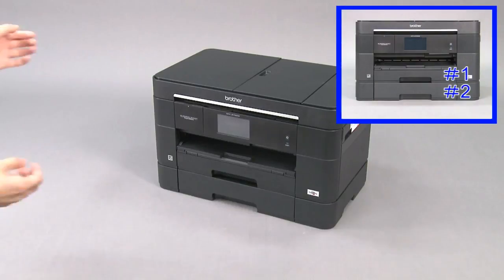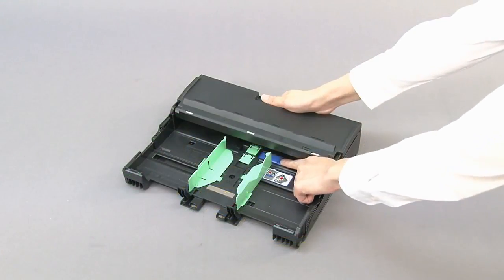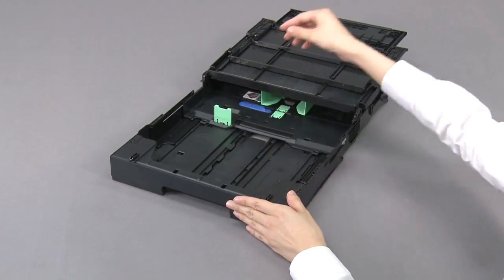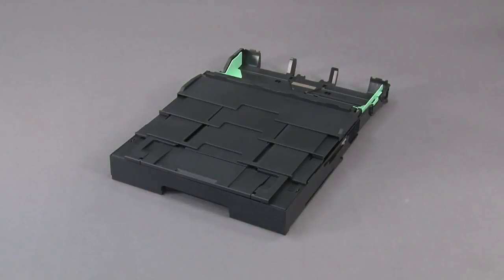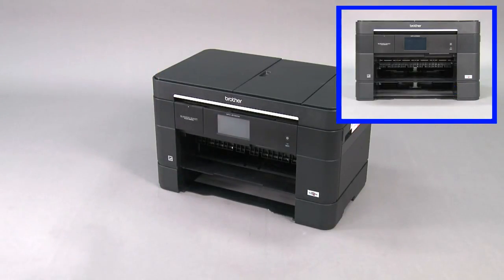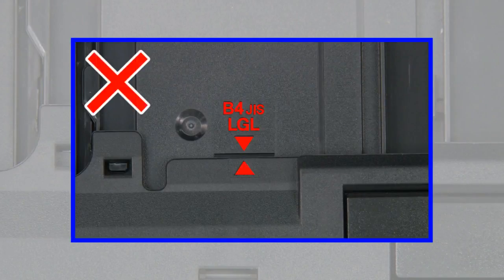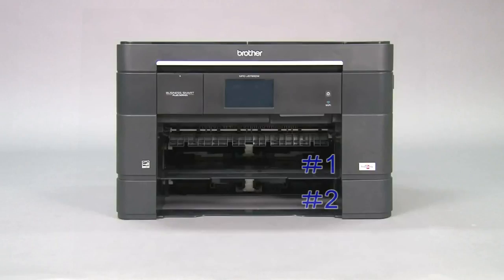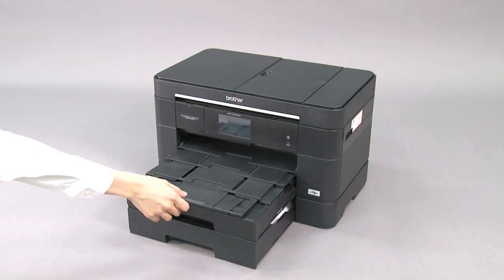Loading Legal paper in tray 1 and Ledger in tray 2 Brother MFCJ5720DW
How do I load Legal size paper in Tray 1 and Ledger size paper in Tray 2?

This video applies to the following model: MFC-J5720DW